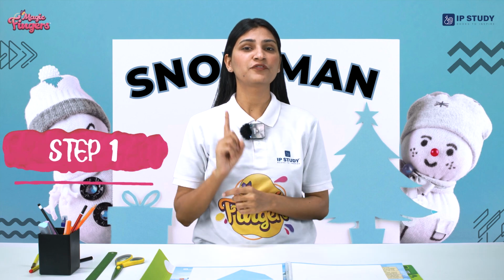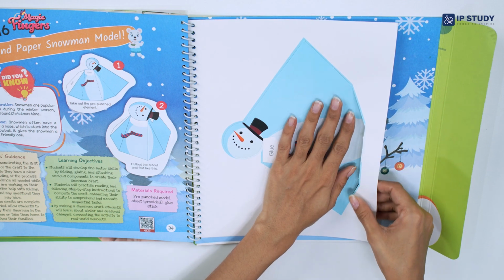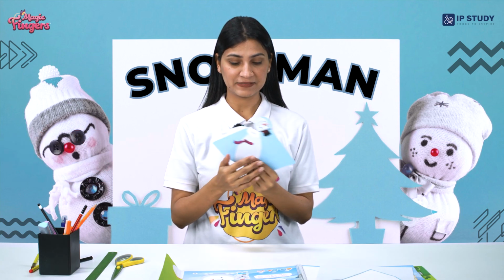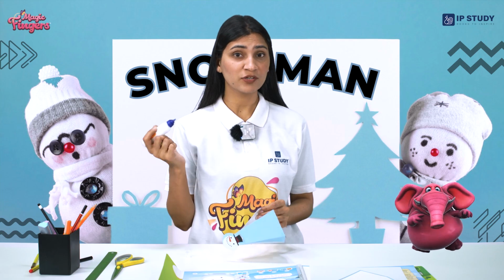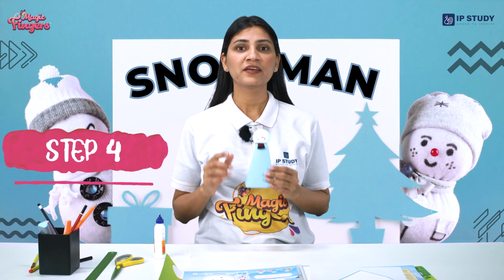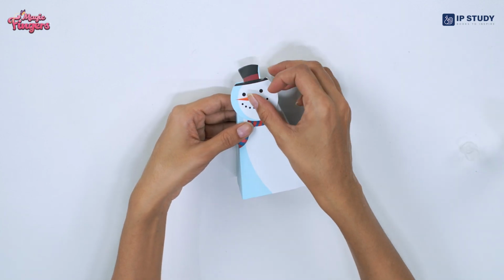Wonderland Paper Snowman Model! | Magic Fingers Art & Craft Books | Grade A - Activity 16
Embrace the winter spirit with our "Wonderland Paper Snowman Model!" activity ⛄🎨

In this festive and creative project, children will learn to craft their very own snowman using simple paper folding and glueing techniques. This activity is not only a fun way to celebrate the winter season but also a great opportunity to enhance fine motor skills and follow instructions.

🎨 Activity Highlights:

Did You Know? Snowmen are a popular winter decoration, especially around Christmas time. Often, snowmen are given a carrot for a nose, adding a funny and friendly touch to their appearance!

Learning Objectives: This activity helps children develop fine motor skills by folding, glueing, and attaching components to create their snowman. It also encourages them to follow step-by-step instructions, enhancing their ability to complete sequential tasks. Additionally, by making a snowman, students learn about winter and seasonal changes, connecting the craft to real-world concepts.

📚 Teacher's Guidance:

Teachers are encouraged to demonstrate the first few steps of the craft to students, providing assistance as needed throughout the process. Once the crafts are complete, allow students to display their snowmen and share them with their families.

📝 Materials Required: Pre-punched model sheet (provided), glue stick

Credits:

Under the Guidance of Mr Deepak Kishore Kandwal
Artist - Mrs Renu Yadav
Producer - Mr Divyansh Pandey
DOP - Mr Aatif Chaudhary
Editor - Mr Vikash Chauhan & Mr Aatif Chaudhary
Thumbnails & Graphics - Mr Rupesh Kumar
Technical Support - Mr Mayank Binjola
Makeup Artists - Mrs Rekha Faujdar